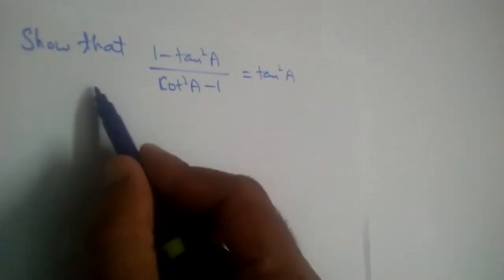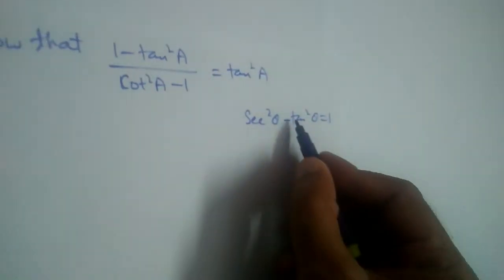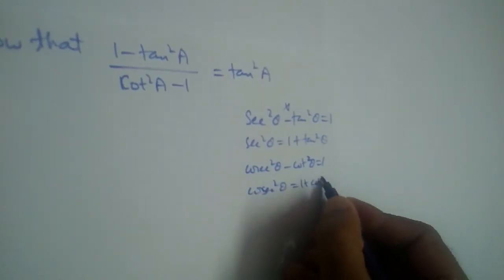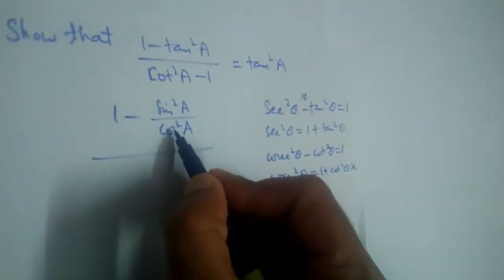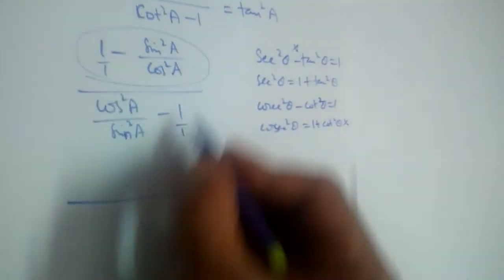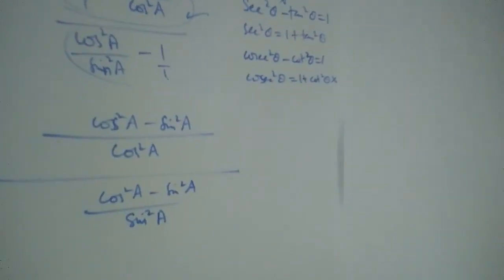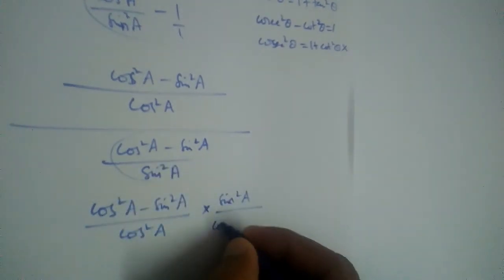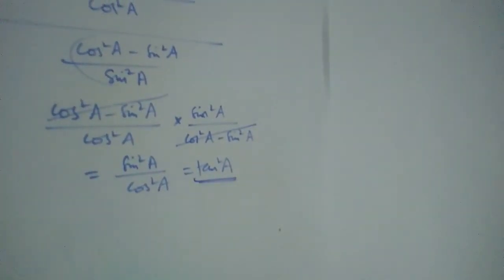Show that (1-tan²A)/(cot²A-1) = tan²A